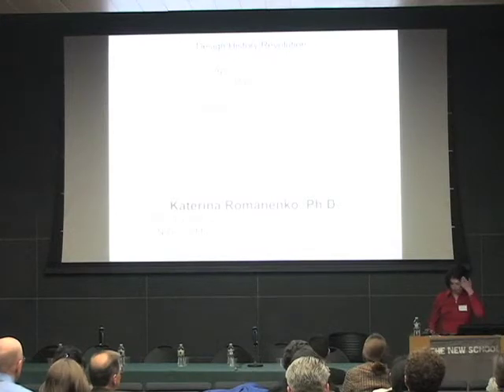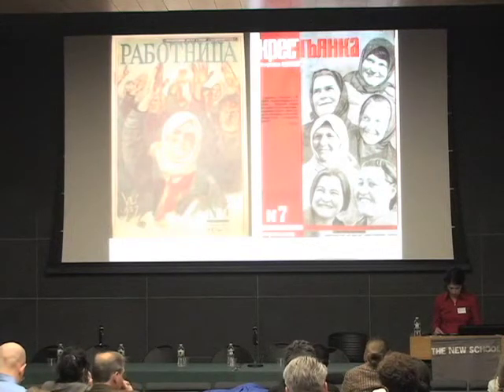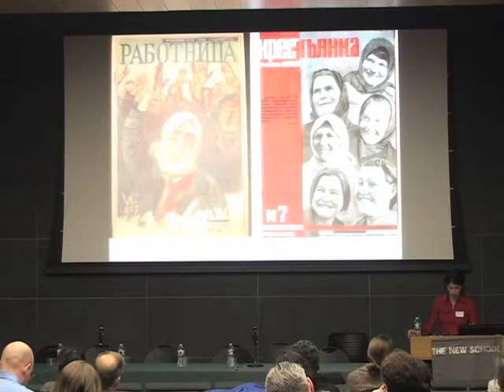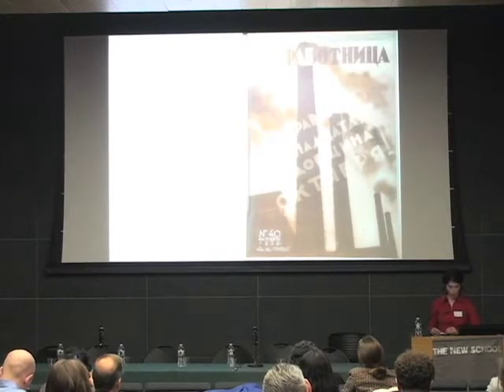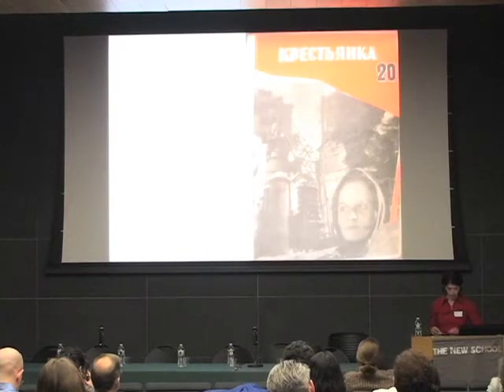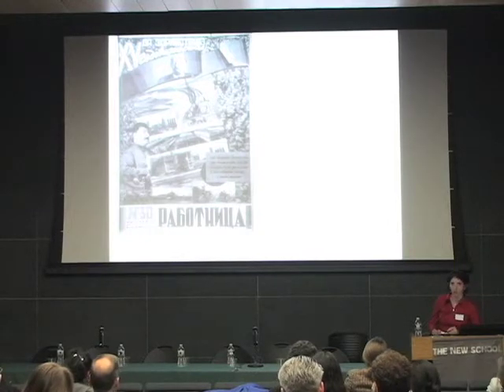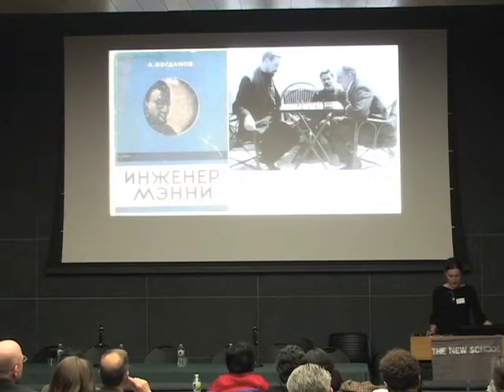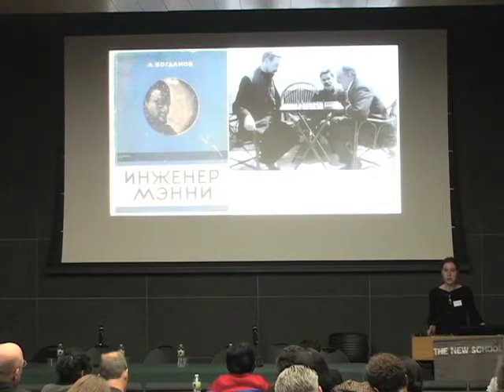Design/History/Revolution - Panel 4: Russian Revolution and Soviet History | The New School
The New School, a university in New York City, offers distinguished degree, certificate, and continuing education programs in art and design, liberal arts, management and policy, and the performing arts. THE NEW SCHOOL

Design/History/Revolution: At the Intersection of Art, Design, Politics, and Historical Studies

Defining its terms broadly, this two-day conference examines not only designed objects but also spaces and systems. It addresses a range of historical periods and geographical locations, and contact zones between these constructed categories.

PANEL IV. DESIGNING THE RUSSIAN REVOLUTION AND SOVIET HISTORY:

Moderator: Jonah Westerman, The Graduate Center, City University of New York

1.  Katerina Romanenko, City University of New York, Design and Celebration of the Revolution: Representation of the Celebratory Rituals in the Soviet Illustrated Press in the 1930s

2.  Alla Vronskaya, History, Theory, and Criticism of Art and Architecture, Department of Architecture, MIT, Organization Science and the Politics of Design in Post-Revolutionary Russia

3.  Olga Zaikina, Ekaterinburg Academy of Contemporary Art, Place, Politics, and Religion: Redesign of the Post-Soviet Urban Space

Co-sponsored by the Committee on Historical Studies of The New School for Social Research, the History Department at Eugene Lang College The New School for Liberal Arts, the School of Art and Design History and Theory at Parsons The New School for Design, the Humanities Department and the Global Studies Program at The New School for Public Engagement.

Location: Anna-Maria and Stephen Kellen Auditorium, Sheila C. Johnson Design Center
Saturday, April 28, 2012  11:45 a.m. - 1:00 p.m.